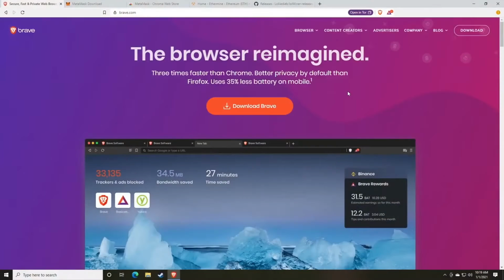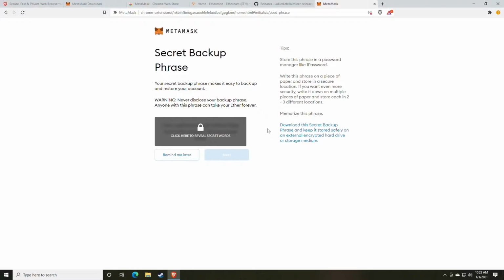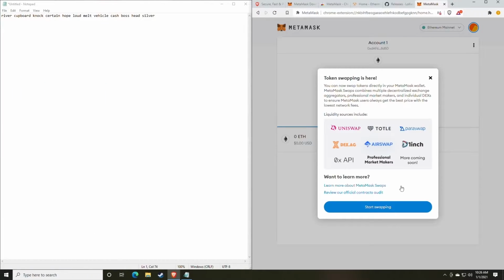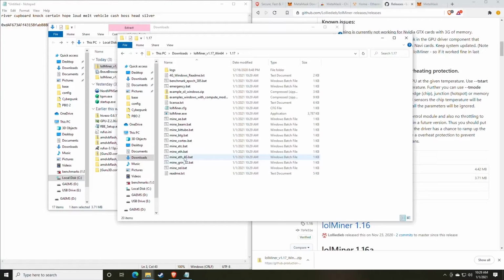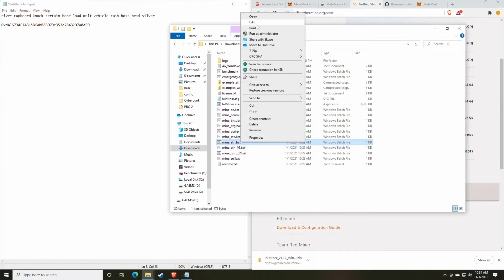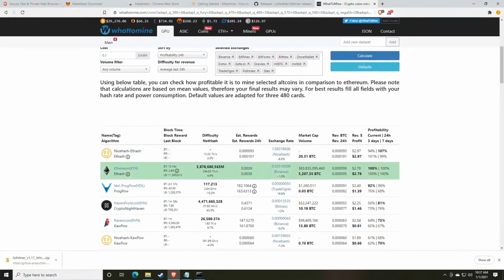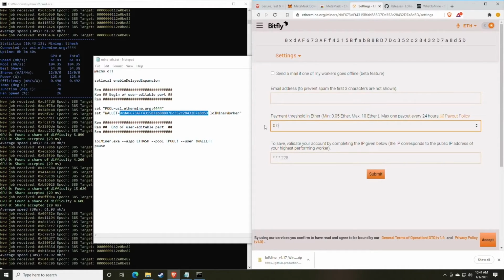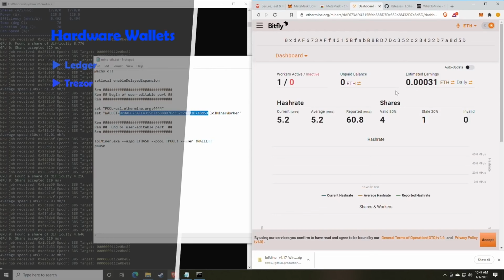How to Mine Ethereum on Windows PC and make money (2021 Guide)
In this video, you will learn how to mine ethereum using your PC. Ethereum, as you know has seen a high valuation recently and if you want to know how to mine ethereum, mining crypto and cryptocurrency, this is the right place for you.

Learning how to mine cryptocurrency is important if you want to take advantage of the prices and mining ethereum in 2021 using windows pc is one of the easiest ways to mine eth. While we dont make any ethereum price prediction, you can mine ethereum and make money mining eth.

AB